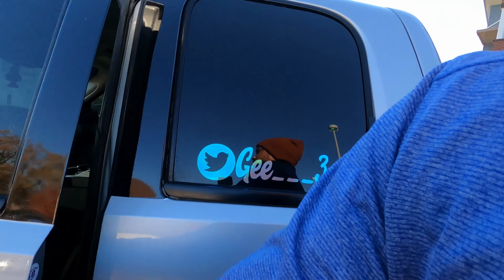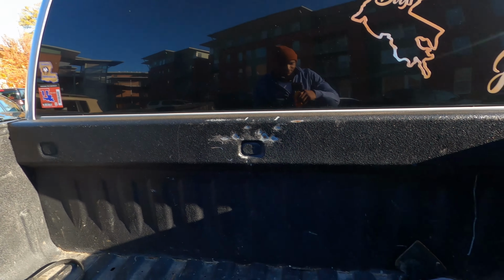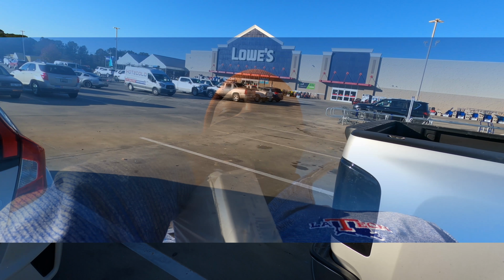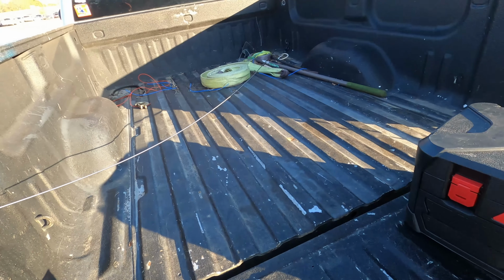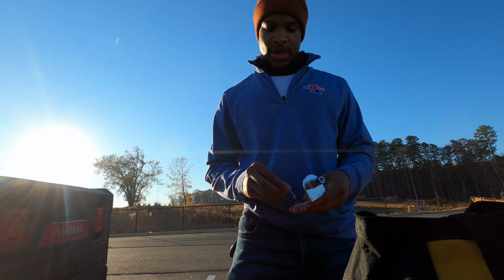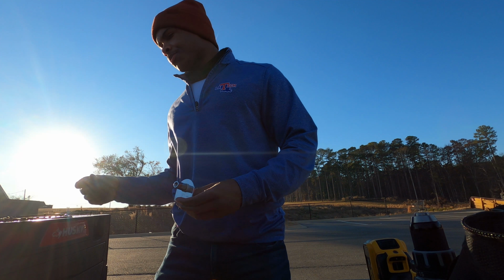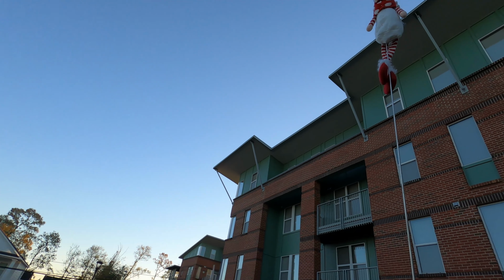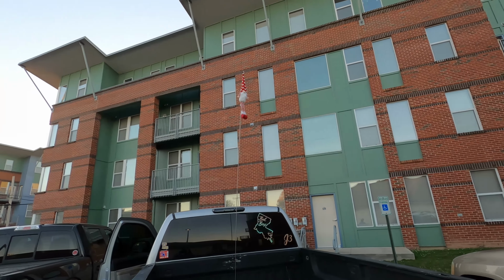I installed a whip antenna for looks!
I installed a 122 inch whip antenna on my 2010 silverado!